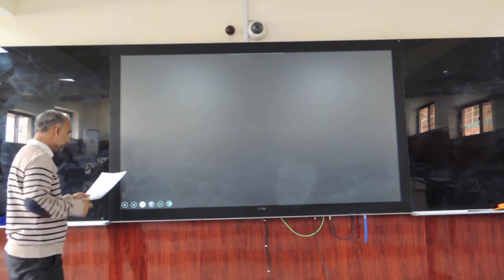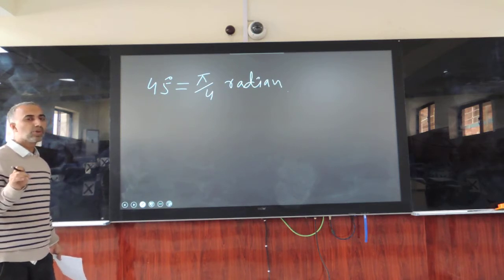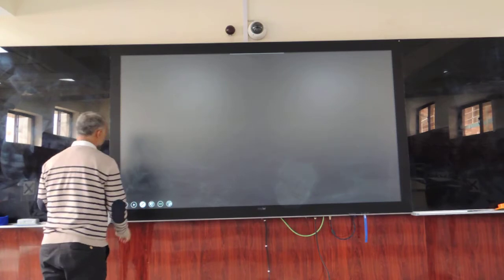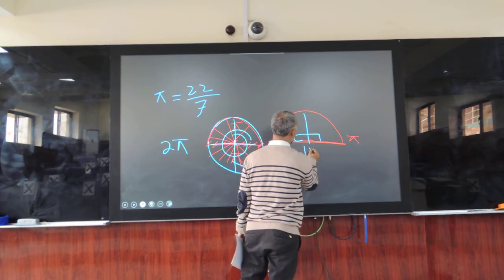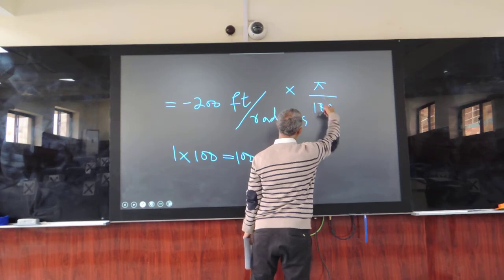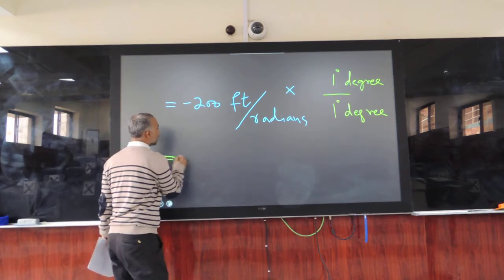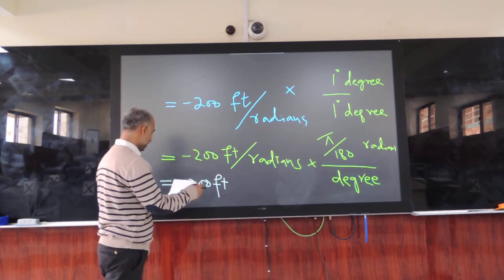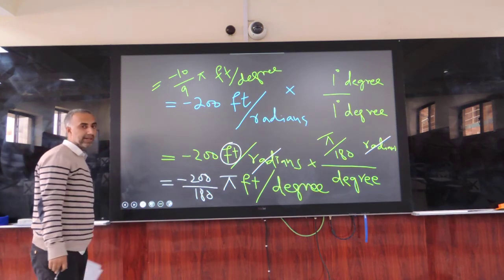Lecture 12 Concept of average change approaches to zero with transformation of radians to degree val